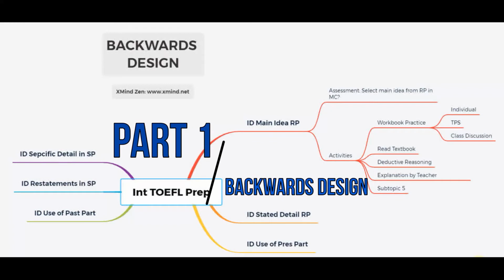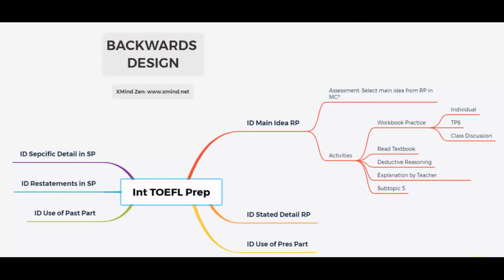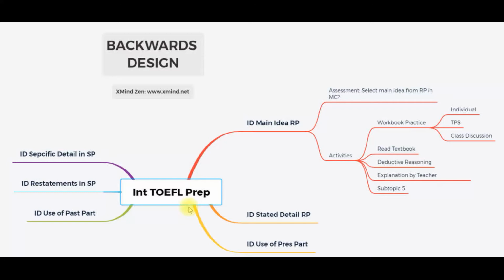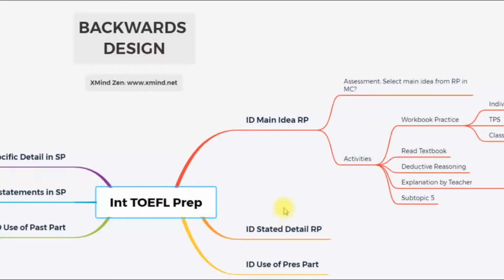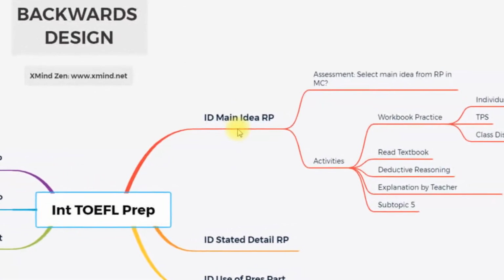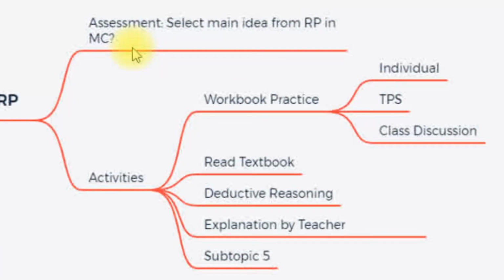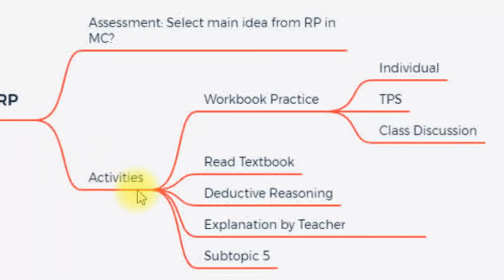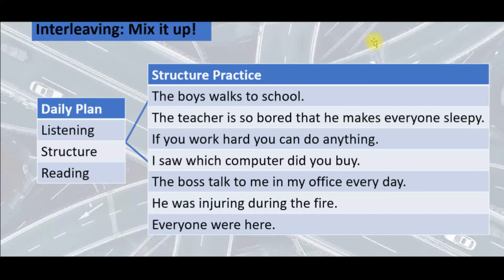Curriculum Design Part 1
Tom talks about backwards design and interleaving.